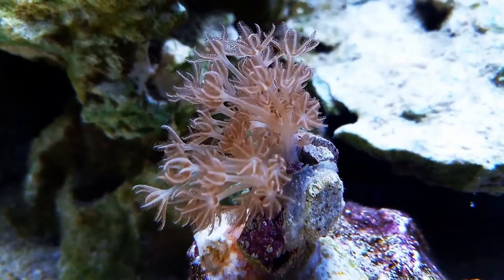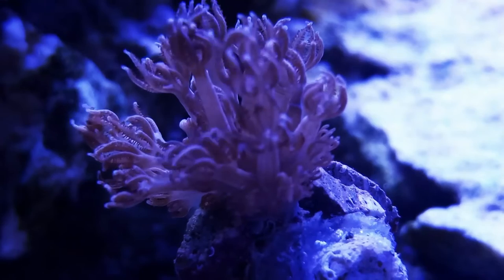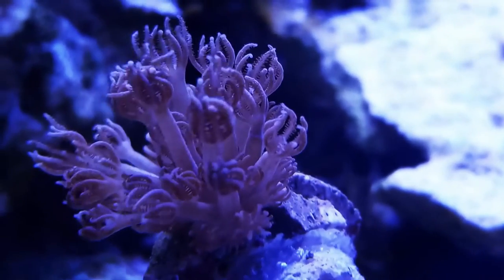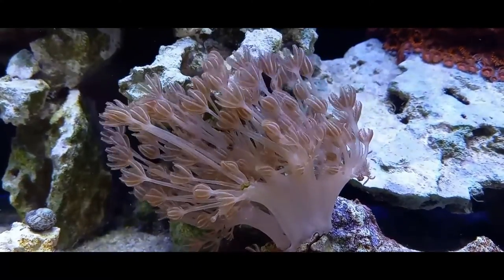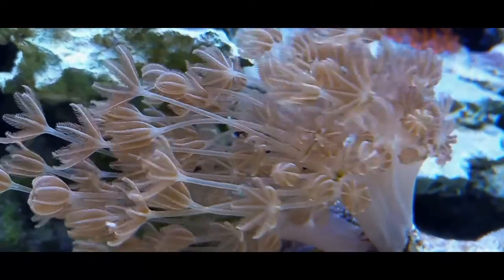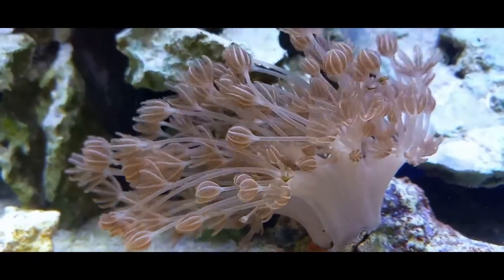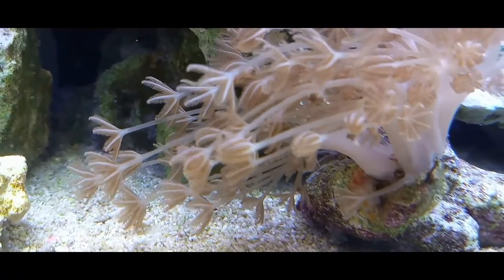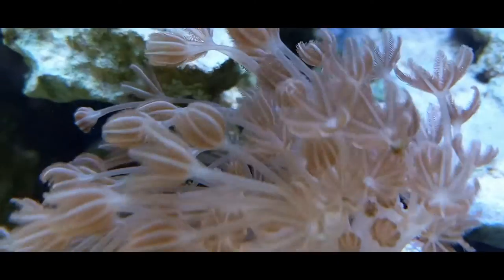Romeo's 5 Minute Reefing. Pulsing Xenia Coral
5 minute review on The Pulsing Xenia. (Excuse my voice, I am fighting a cold lol)